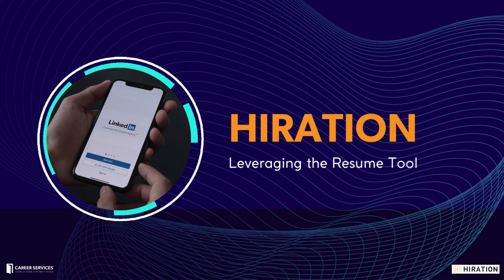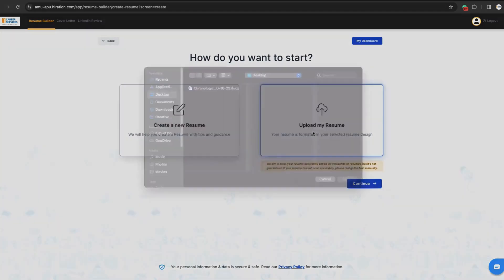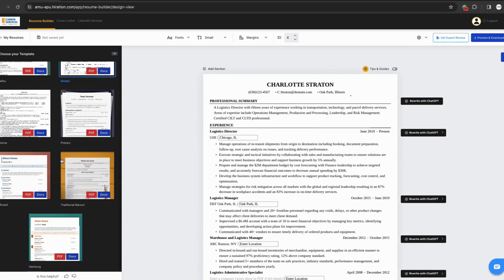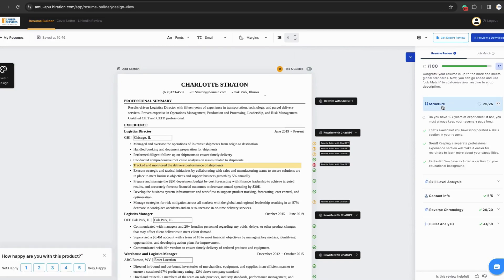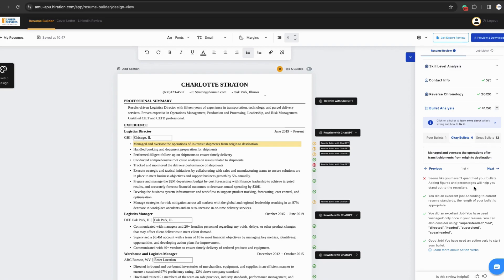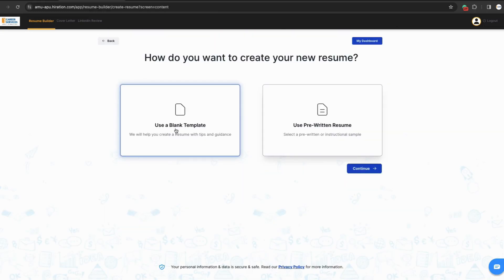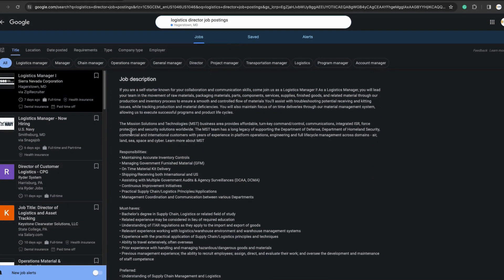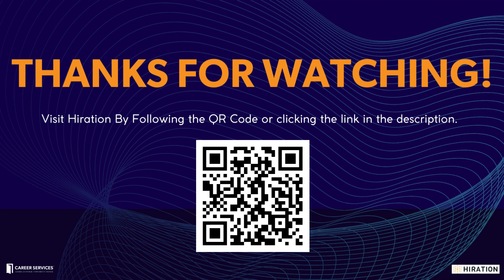Hiration: Leveraging the AI Resume Tool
This video is designed to walk users through using the Hiration resume tool.